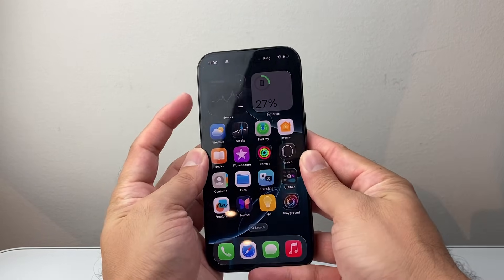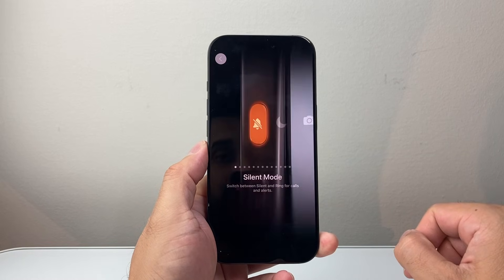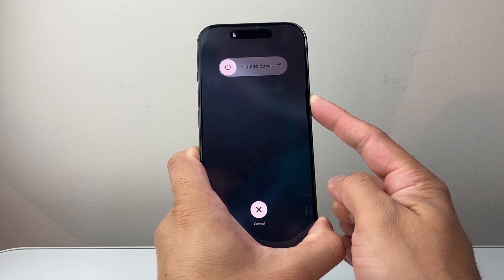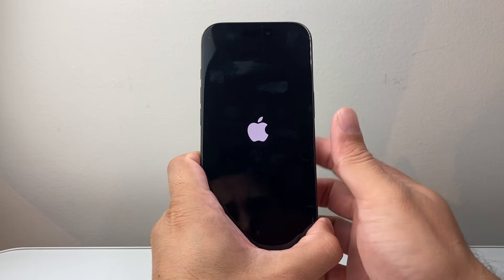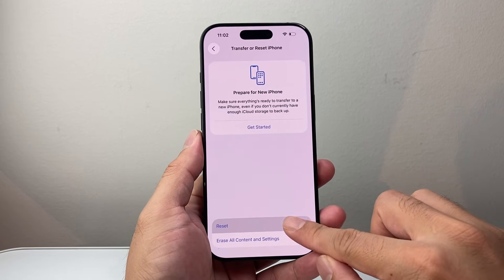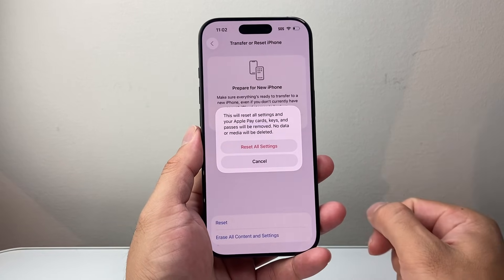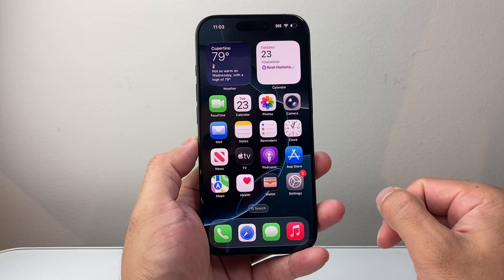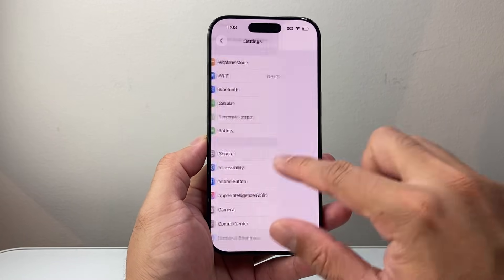Action Button Mute Is Missing On iPhone After iOS 26 Update (FIXED)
If the Action Button Mute is missing on your iPhone after iOS 26, you can follow these steps to fix it.